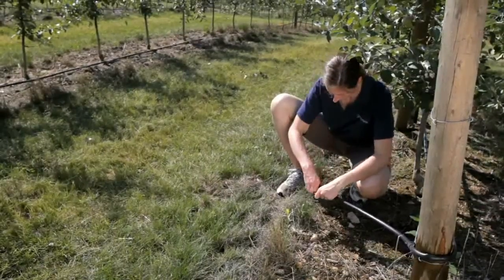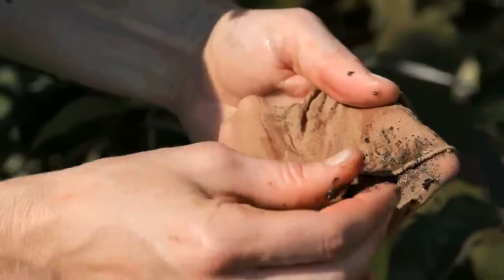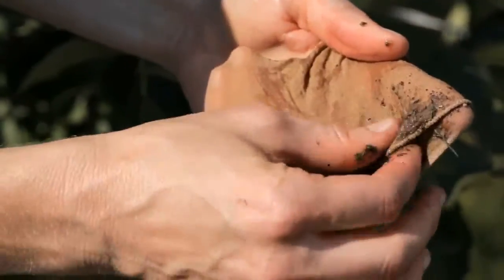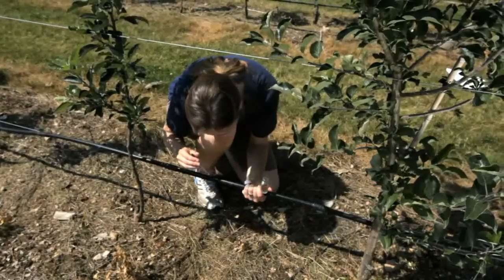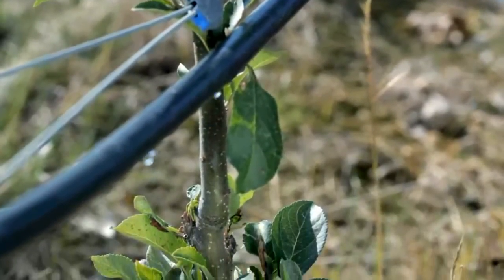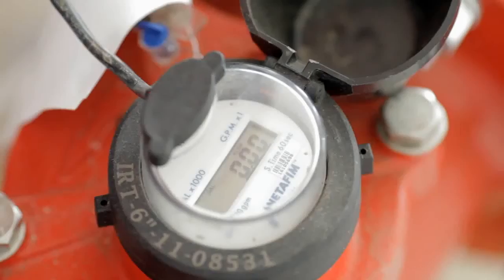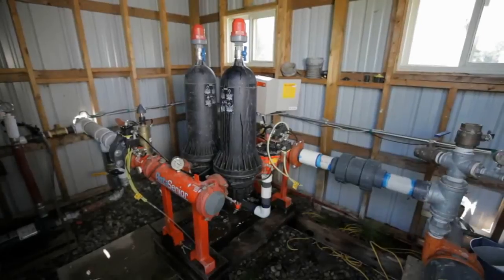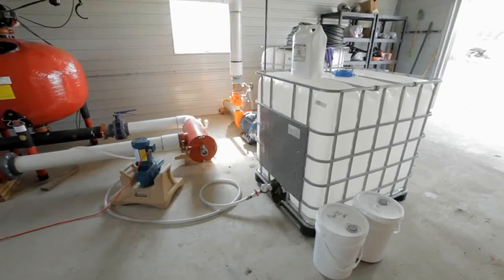Maintaining Drip Irrigation Systems | l'entretien d'un système de micro-irrigation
In this segment on maintaining a drip irrigation system, I’ll show you how to flush irrigation lines, when to chlorinate and what to watch for.

Nous verrons, dans ce segment sur l'entretien d'un système de micro-irrigation, comment rincer les conduites secondaires, à quel moment utiliser la solution chlorée et les éléments à surveiller.

Pour obtenir une transcription descriptive de cette vidéo, cliquer sur le lien suivant :